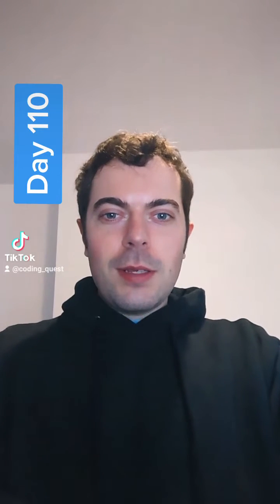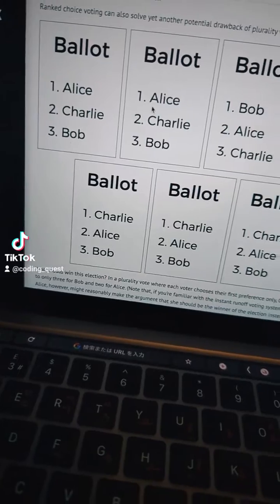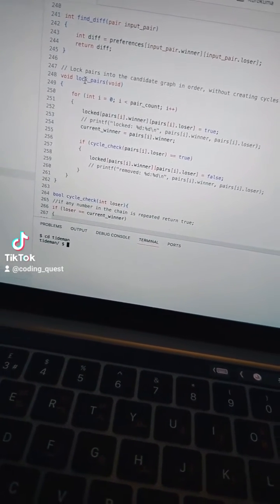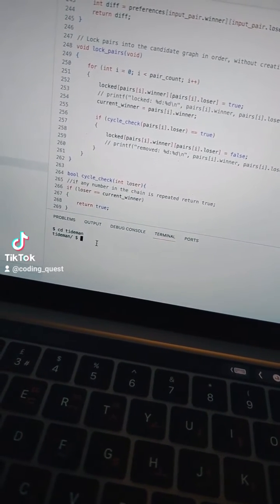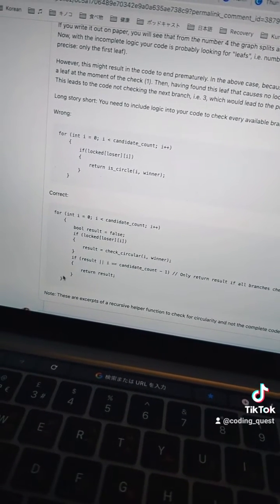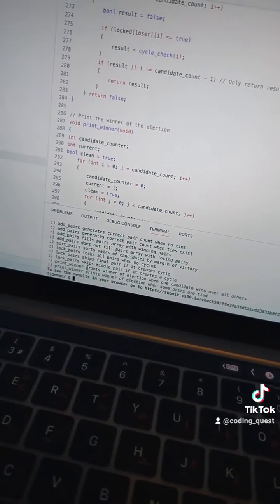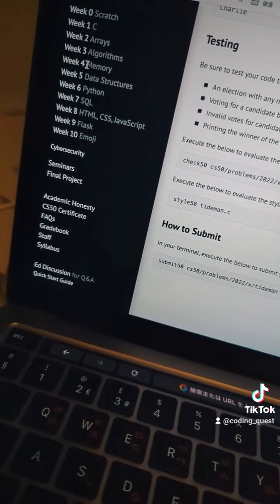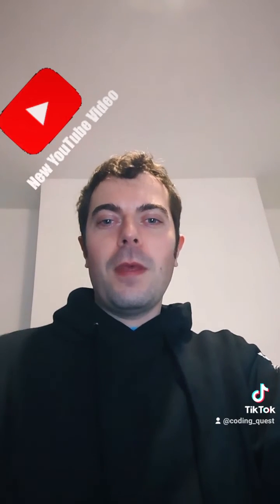Day 110: Tideman finally complete! 💪